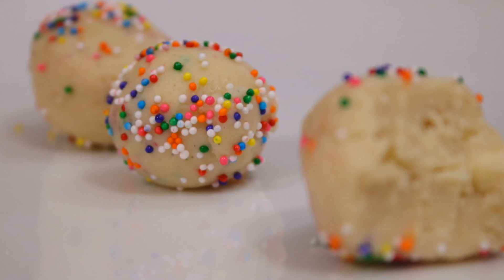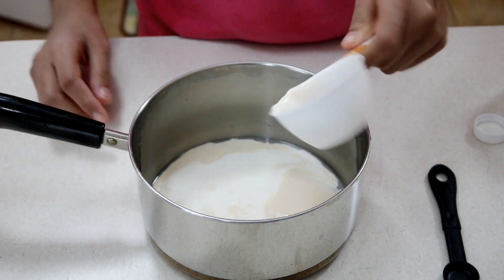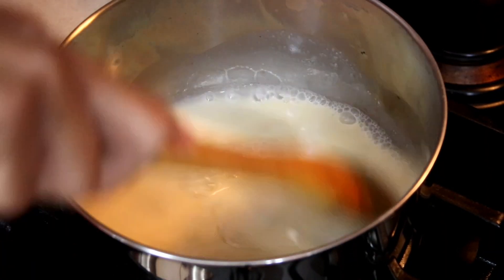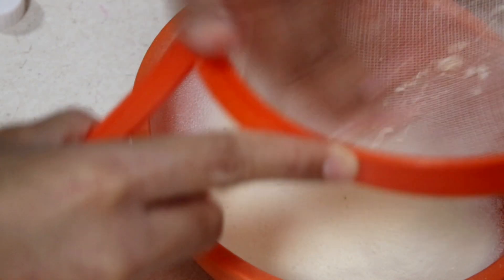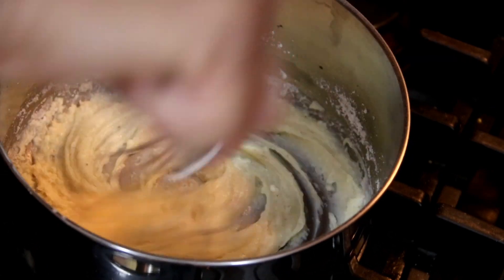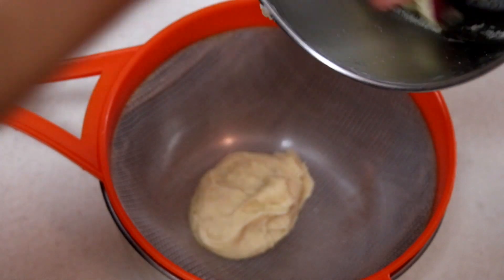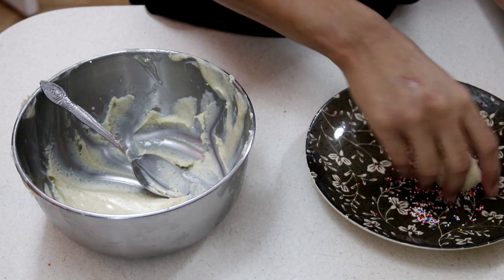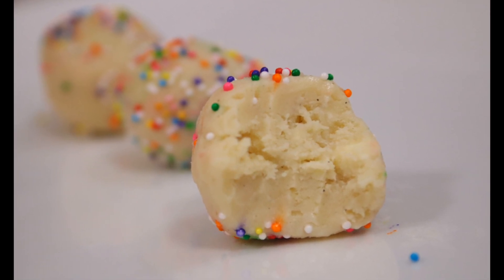Barfi Truffles | 5 minute Barfi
This isn't a traditional barfi,  but if anyone wants a quick and easy go to for barfi- this is it!

Makes 8 to 10 Barfi truffles .

Double the recipe to make more (or triple)

1/4 cup of nestle cream
1/4 cup of granulated sugar
1/4 cup of heavy cream
1 tsp of grated ginger
1 and 1/4 cup of instant dry milk powder
1/2 tsp cardamom